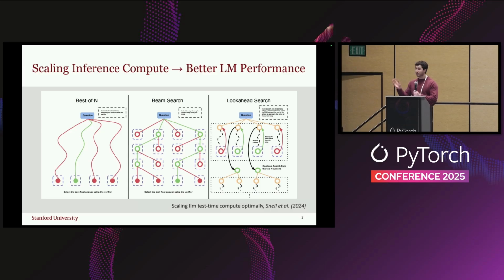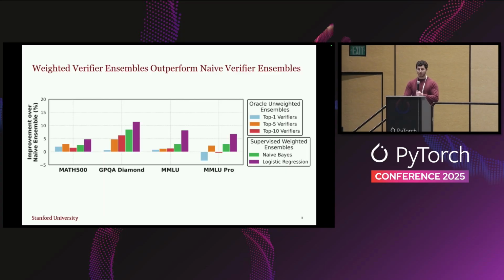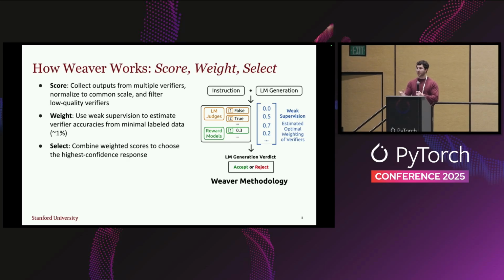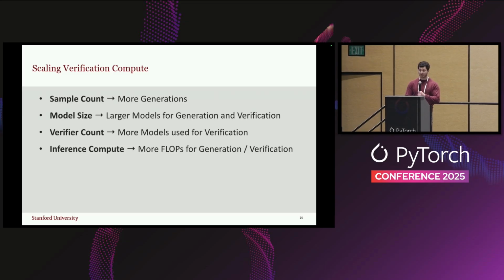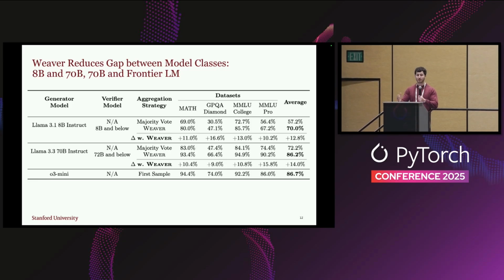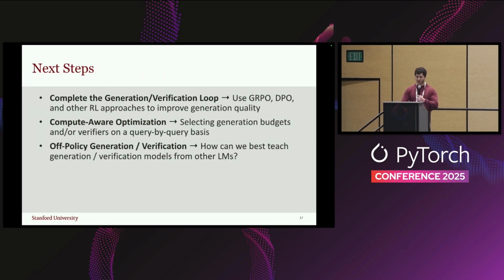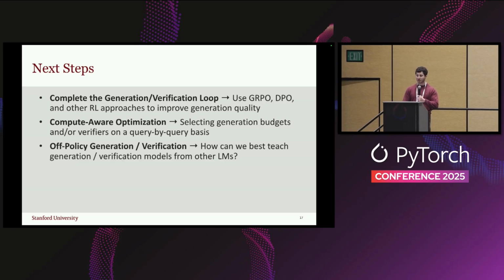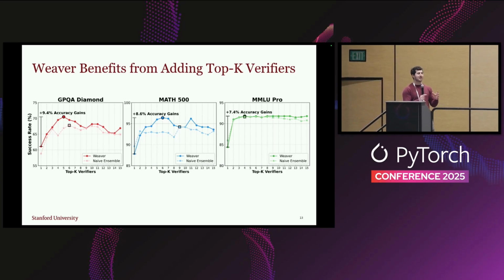Weaver: Shrinking the Generation-Verification Gap with Weak Verifiers - Jon Saad-Falcon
Weaver: Shrinking the Generation-Verification Gap with Weak Verifiers - Jon Saad-Falcon, Stanford University

Large language models often generate correct answers but struggle to reliably distinguish their correct responses from incorrect ones, a costly challenge known as the generation-verification gap. Weaver closes this gap without relying on expensive frontier models. Instead, it aggregates multiple smaller, weak verifiers (like reward models and LM judges) without labeled data, reaching accuracy comparable to o3-mini on explored math, science, and general reasoning tasks (MATH500, GPQA Diamond, and MMLU Pro, respectively). Crucially, Weaver further distills the ensemble of weak verifiers into a compact 400M model that fits on your laptop, preserving up to 98.7% of the ensemble performance while reducing verification inference FLOPs by up to 99.97%. Weaver isn't about building bigger models, it's about smarter aggregation. Weaver efficiently transforms multiple weak verifiers into a single, powerful verification engine.